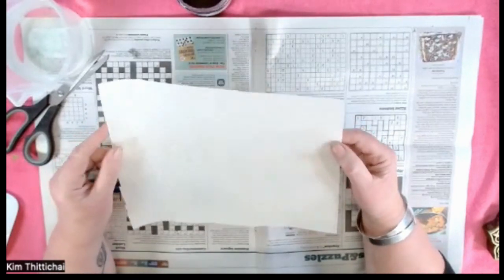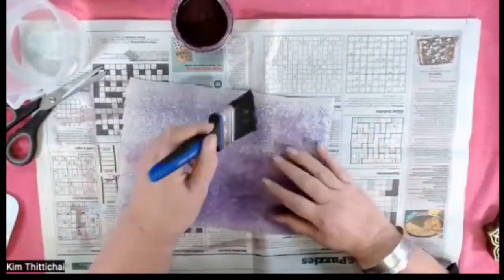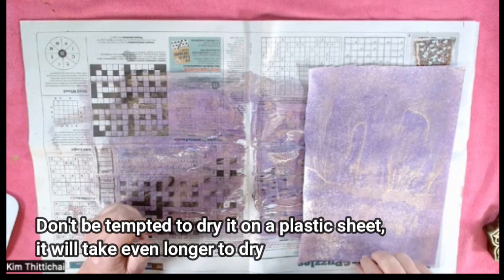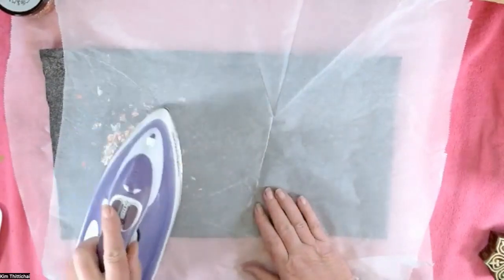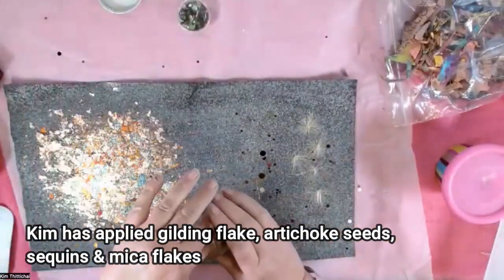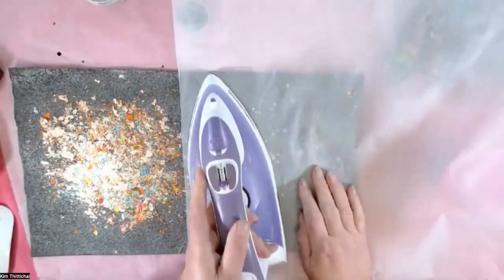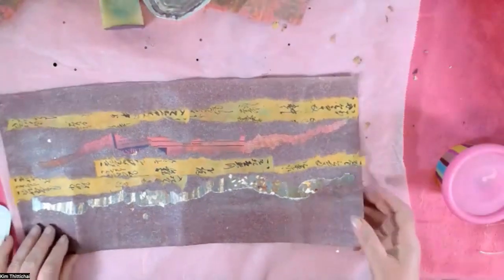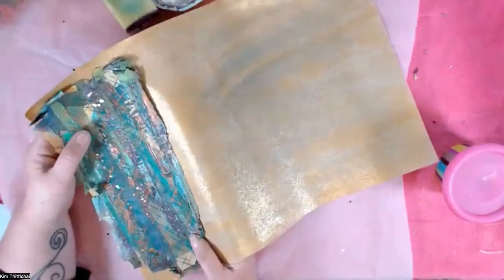How to decorate Decovil 1, Decovil light and S133. Iron on interfacings with gilding flake & sparkle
How to paint and decorate the heavier iron-on Vlieseline interfacings.
Discover how to paint these great products and then decorate them with gilding flake, glitter, mica flakes and more . . .